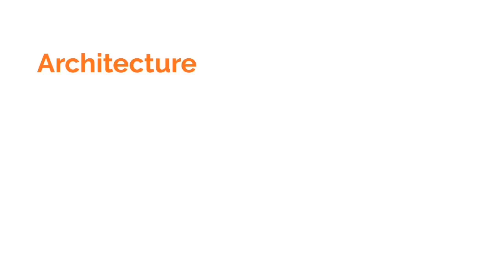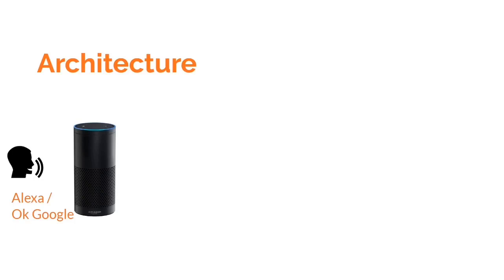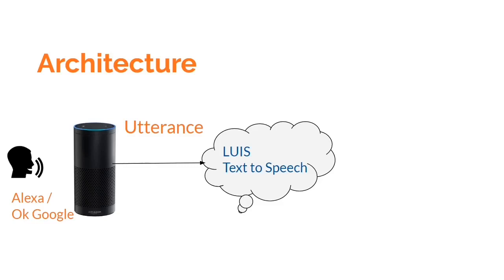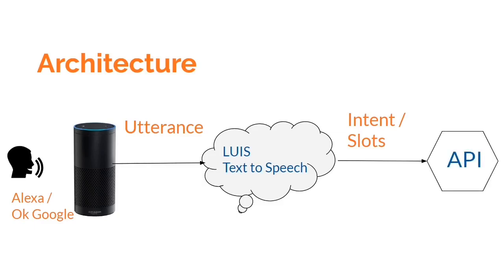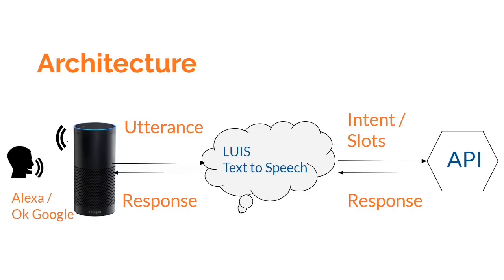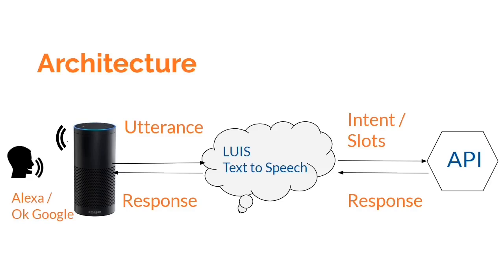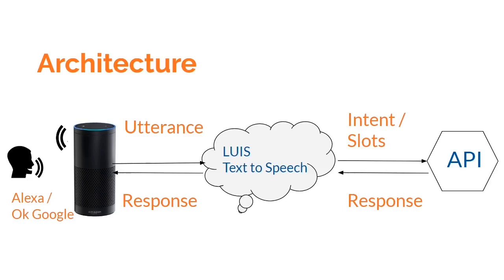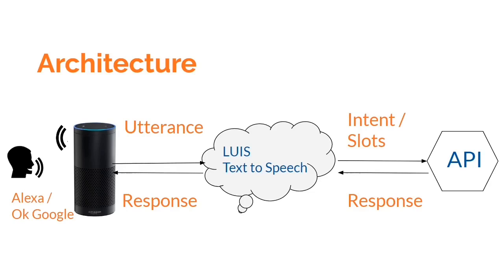How Amazon Alexa / Google Home works | Technical architecture of voice assistance with use case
In this video I tried to explain how voice assistance devices works and what is the architectural flow behind that and in detailed work through of Amazon Alexa skill with a use case.